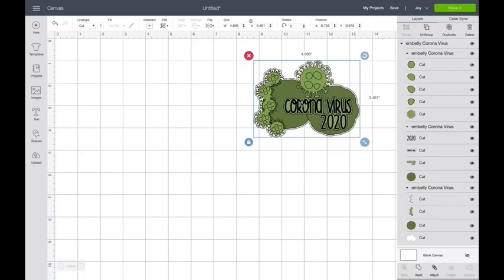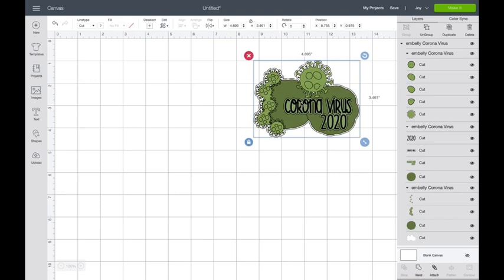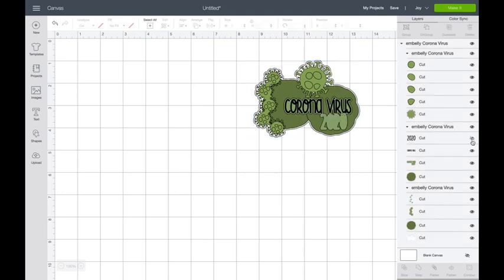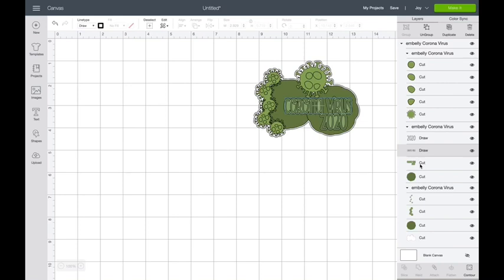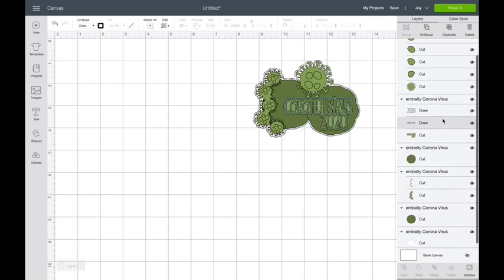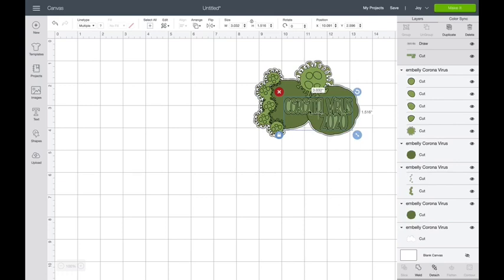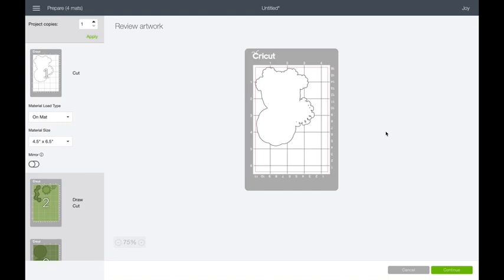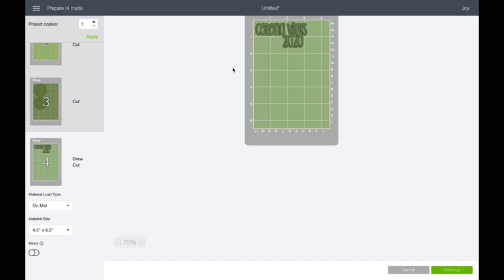Uploading to Cricut Design Space and tweaking Corona Virus Embelly SVG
Make sure your Cricut does exactly what you want with this fun itty bitty card size SVG called an Embelly!